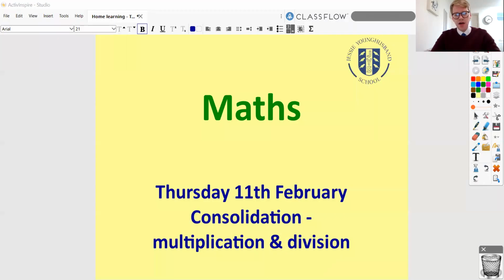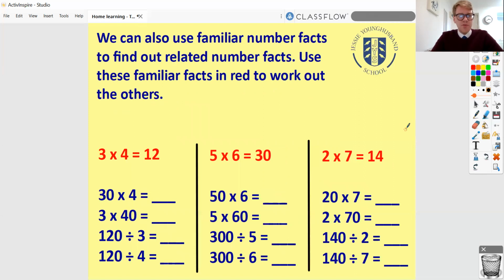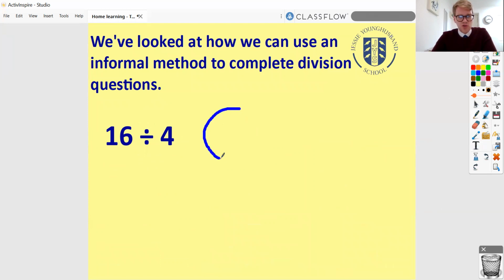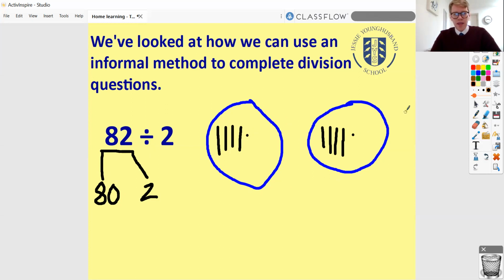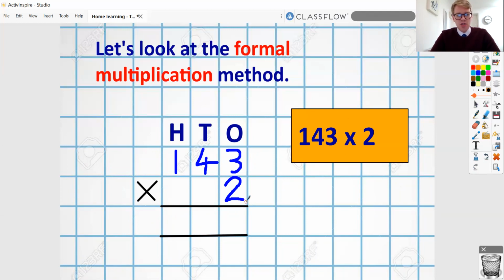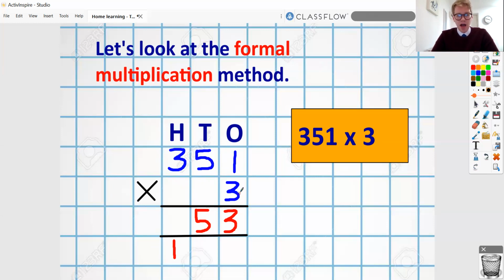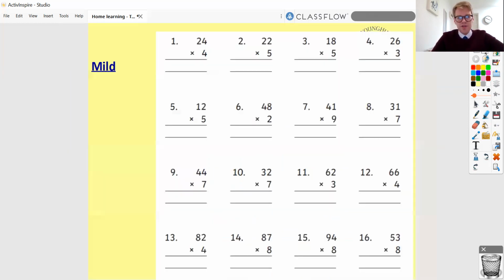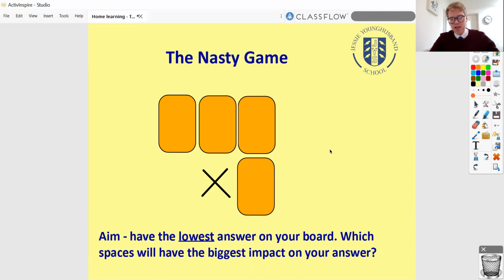Thursday 11th February - Year 3 - Maths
Working on 'mild'? Use a multiplication grid to help you so that you can focus on the method and not get slowed down by your times table knowledge